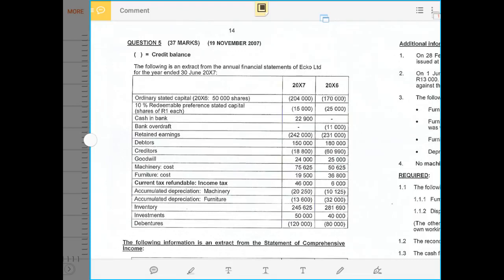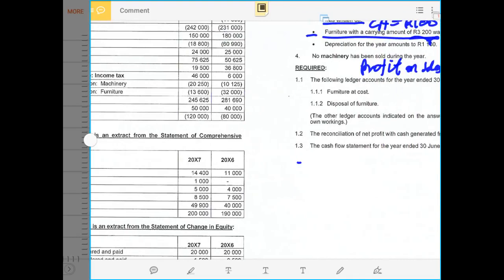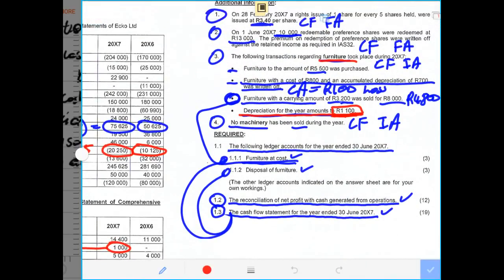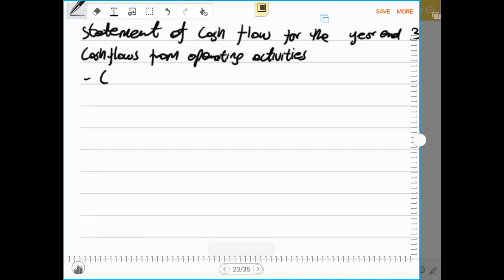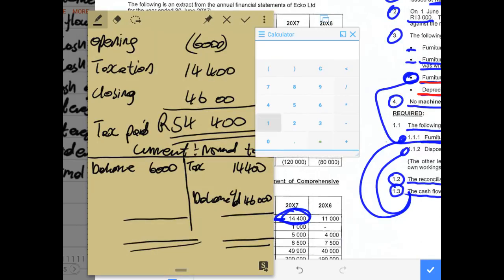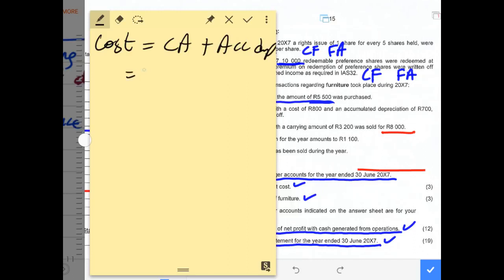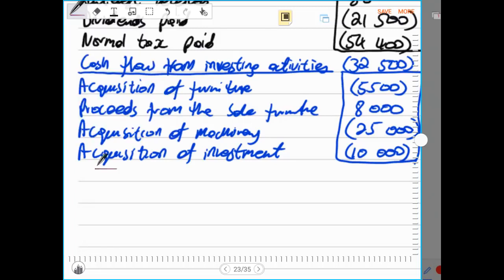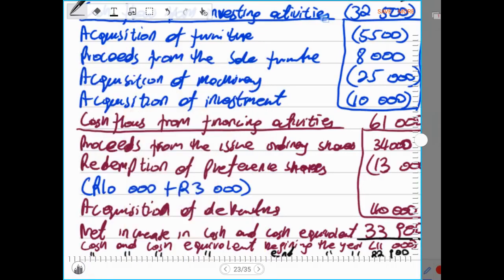Cash flow statement, Question 5 - 2.7